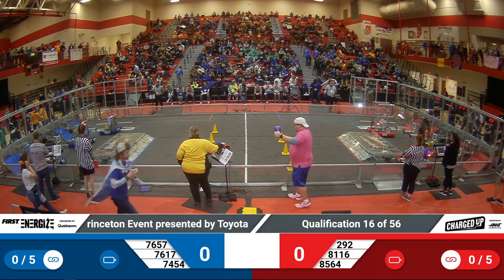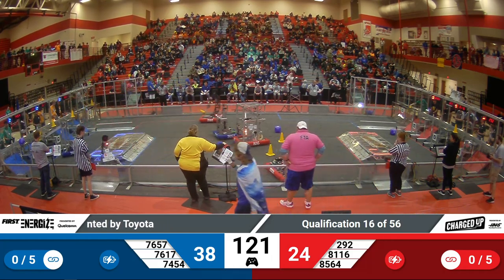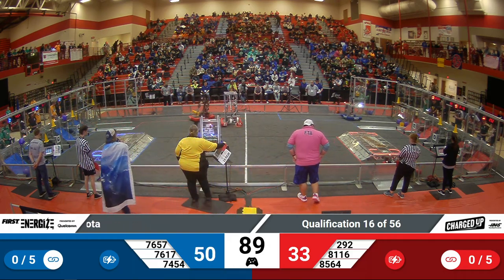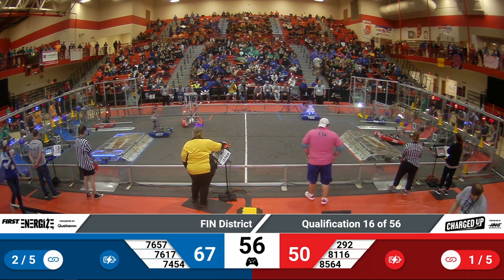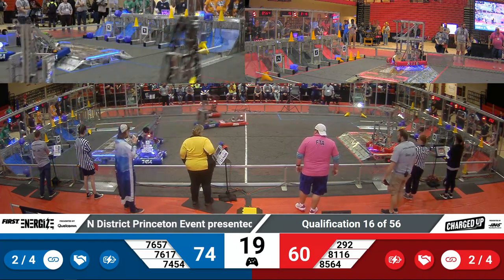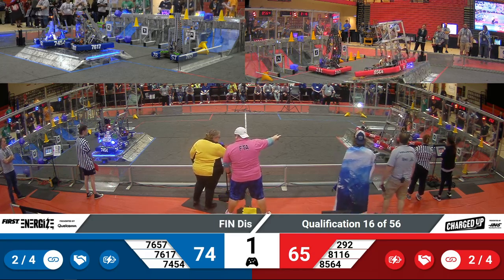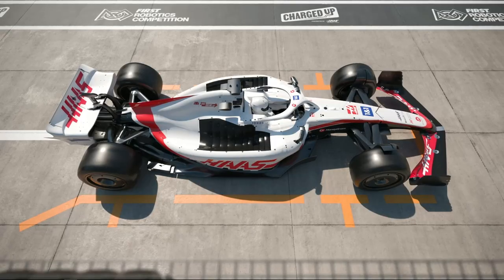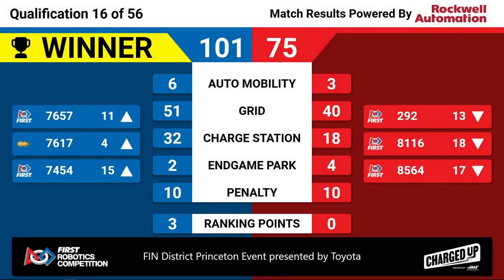2023 FIN Princeton District Quals 16